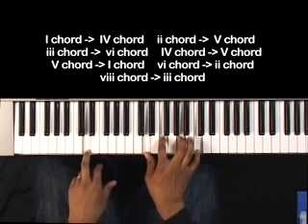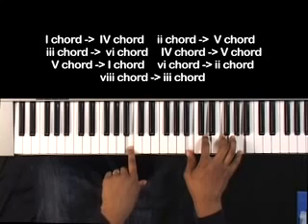Keyboard Basics DVD2 Progressions mov